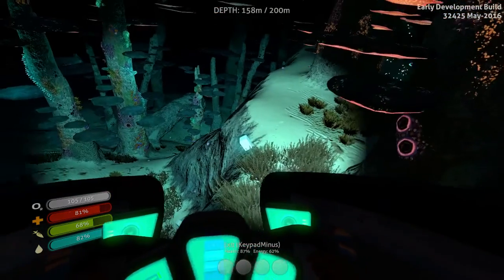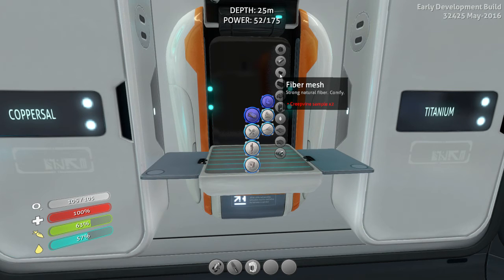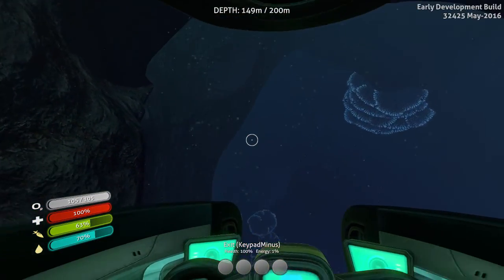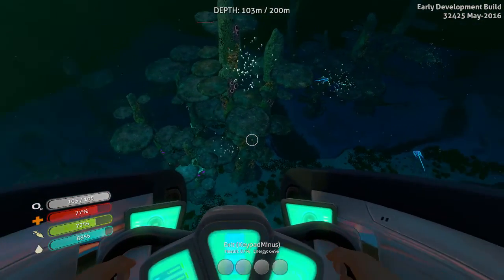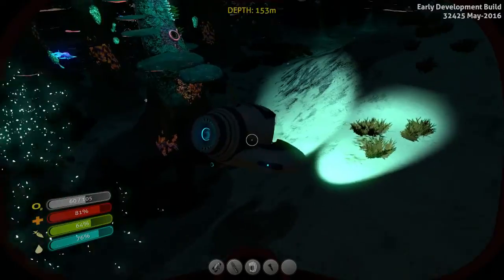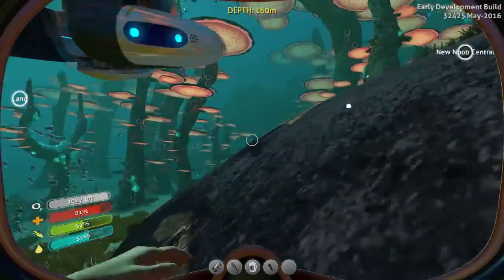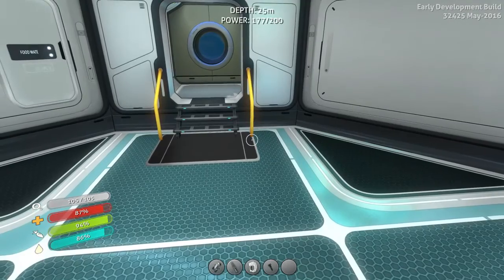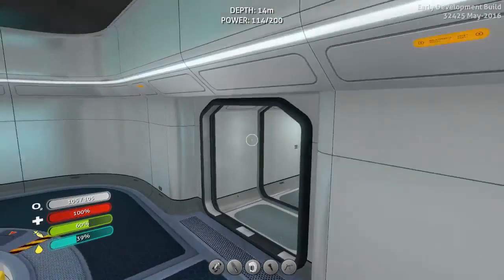Let's Play Subnautica - Subnautica Gameplay - Ep8, Of Mushrooms and Moonpools!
Subnautica is an early access game currently on Steam where you have to survive on a harsh alien world covered with water.

Today I go out exploring and discover many wonders. Purple caves, abandoned pods, a mushroom forest and many, many fragments. Moonpool? Yes, please!